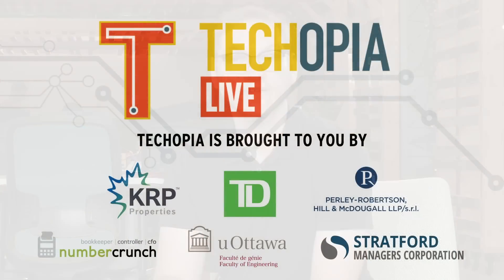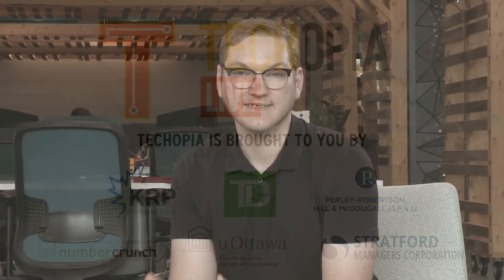Techopia Live: CybernetIQ gaining momentum following $250K AccelerateOTT win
Fresh off his pitchfest win at last week’s AccelerateOTT, CybernetIQ founder Joe Cummins joined Techopia Live this week to talk about how his history as a blackhat hacker helps his startup protect its customers.

Cummins took us back to his early days in the Canadian military, when he was on the front line of cyber-warfare. When he later started his own company, he was tasked with breaking into clients’ own systems to show them where vulnerabilities existed and found he could use that same offensive skill set to better defend those companies against attack.

“They’re looking for somebody else to come in and tell them the threat scenario they haven’t thought of yet,” Cummins told Techopia Live.

Thanks to our Techopia Champions: TD Bank, Perley-Robertson Hill & McDougall, University of Ottawa Faculty of Engineering, Stratford Managers KRP Properties and numbercrunch.

Techopia Live features weekly interviews with Ottawa entrepreneurs and startups. Check out our full archive of 100+ Ottawa tech interviews here on YouTube and read our daily articles at obj.ca/techopia.